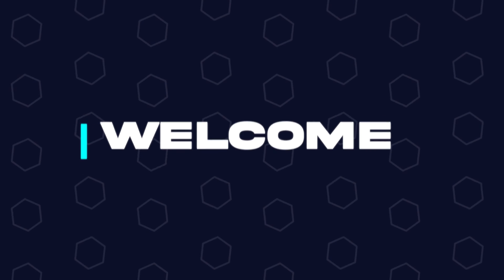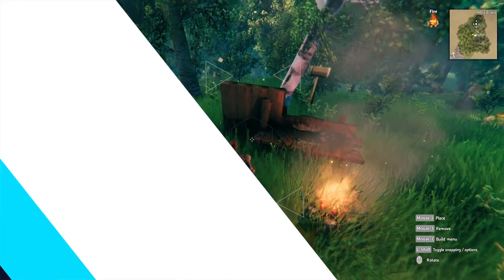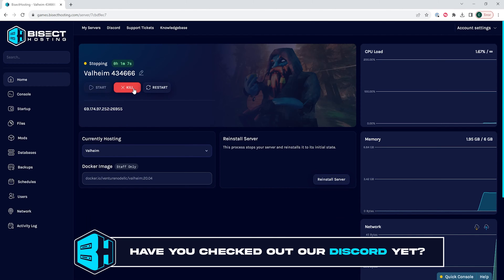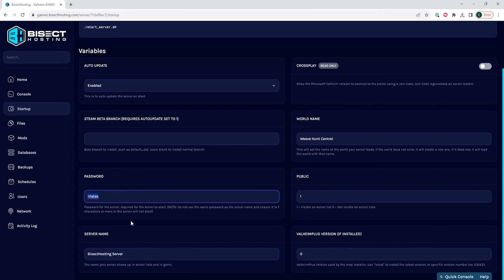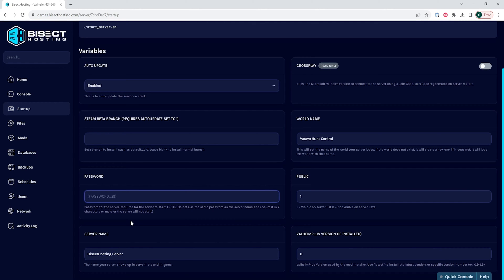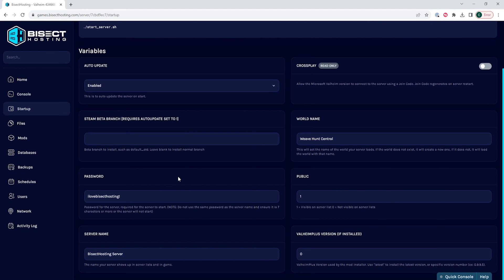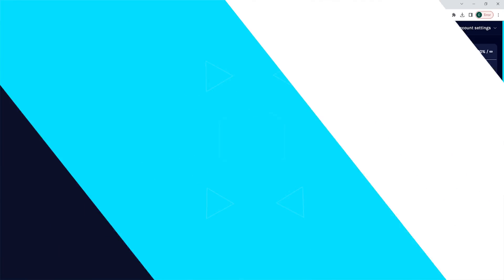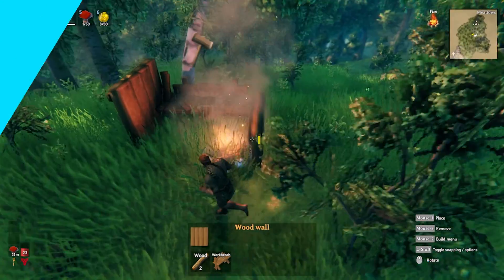How to Change the Password on a Valheim Server!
Learn How to Change the Password on a Valheim Server!

Changing the password on a Valheim server allows server owners to control who joins the server. Use a strong password that is hard to guess for those you want to keep off your server!

TIMESTAMPS:

0:00 Intro
0:15 Stop Server
0:24 Change Password
0:55 Outro